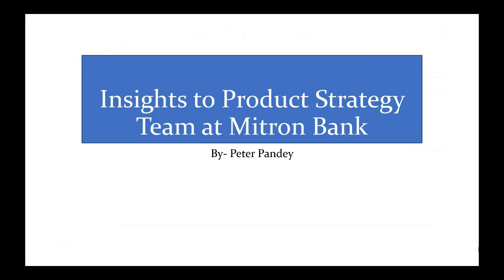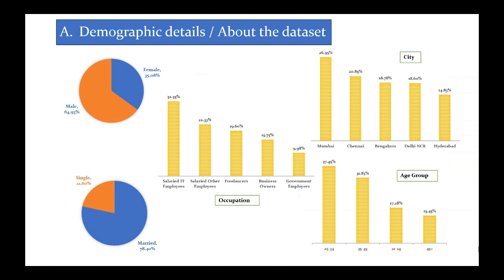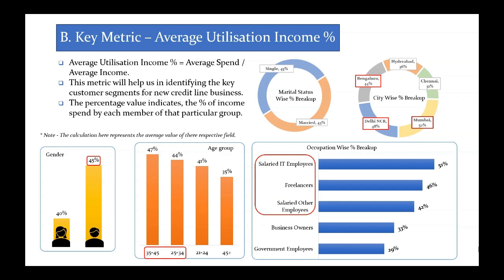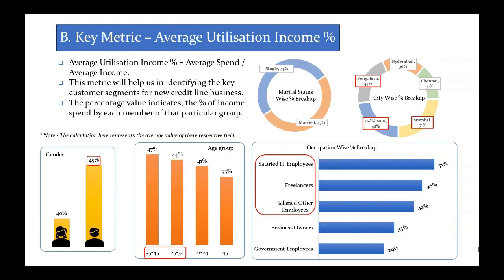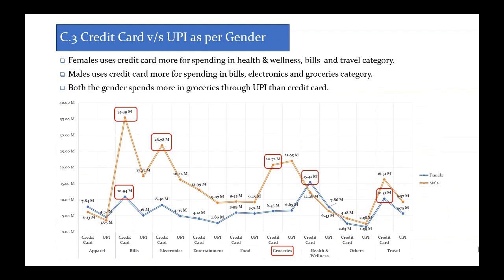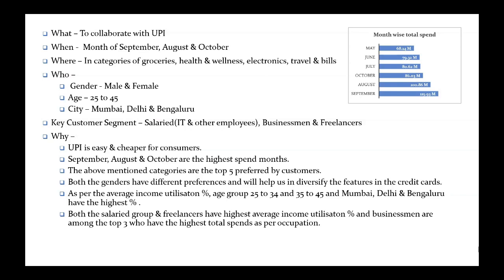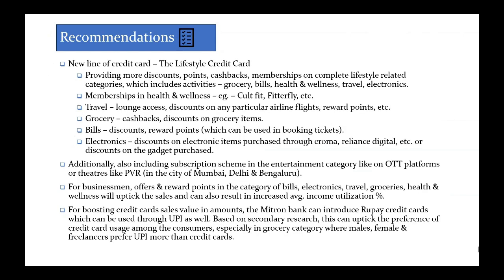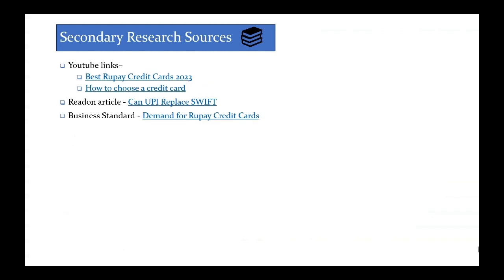Codebasics Challenge 8